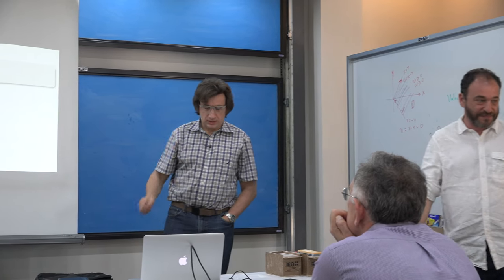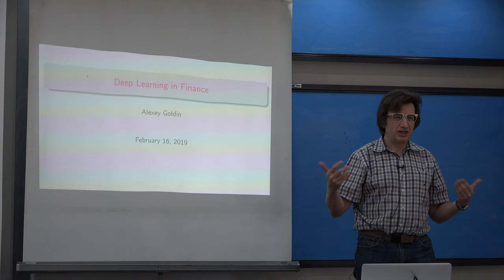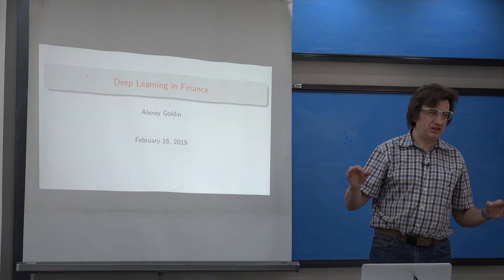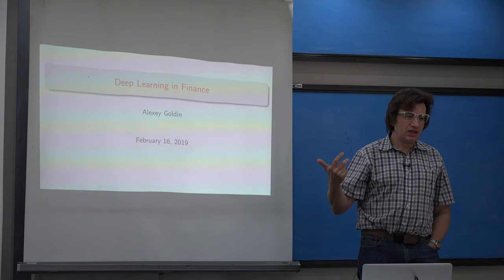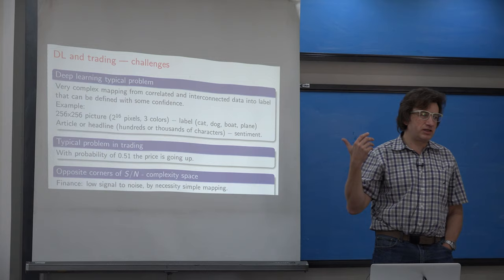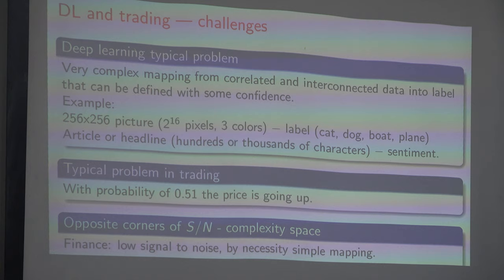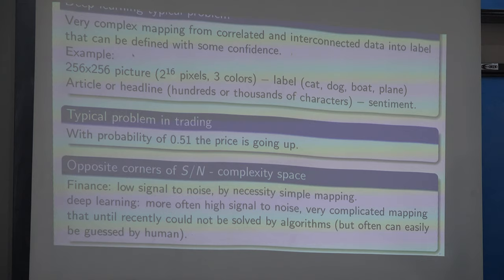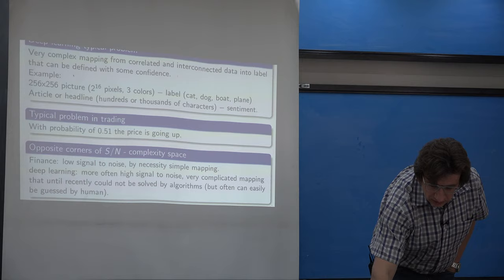Deep Learning in Finance (Alexey Goldin)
Deep Learning in Finance

Plática dada por Alexey Goldin (Teza Technologies, Chicago) en el Centro de Colaboración Samuel Gitler el lunes 18 de febrero del 2019.

Roberto Gómez el Oso quien grabó la plática

Cerrar